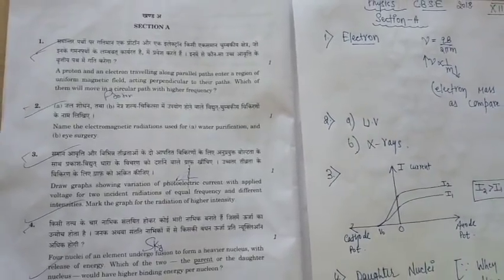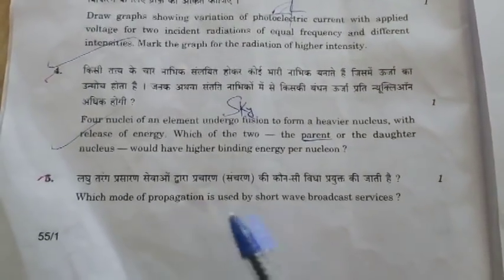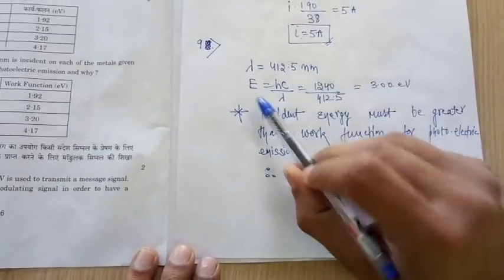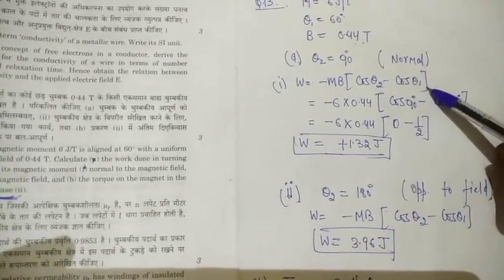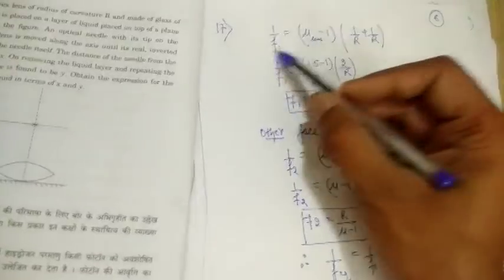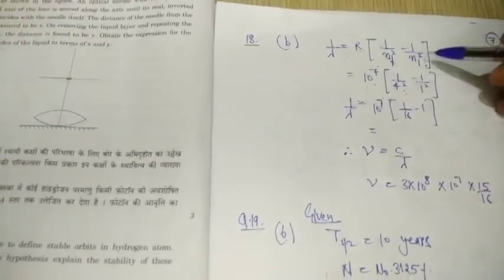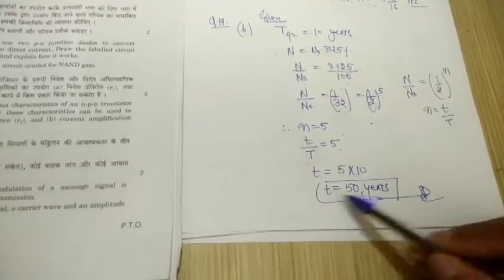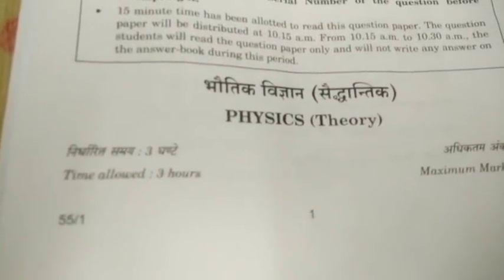COMPLETE SOLUTION PHYSICS 12TH CLASS CBSE 2O18 BY Naveen jindal (ASHOK RIWAL) A.Riwals Classes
Its about the expected solution of 12th class physics paper 2018.A. Riwals classes
ARiwalsclasses